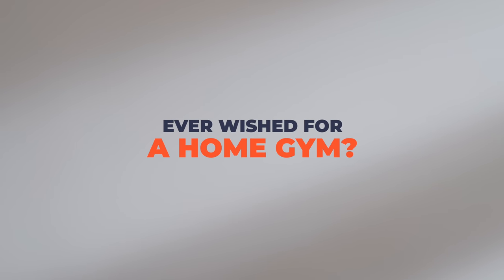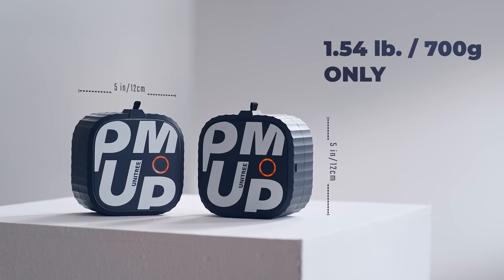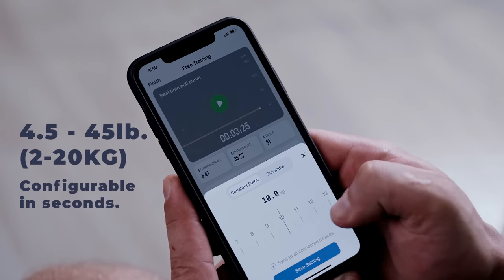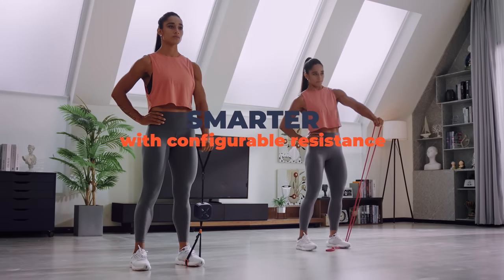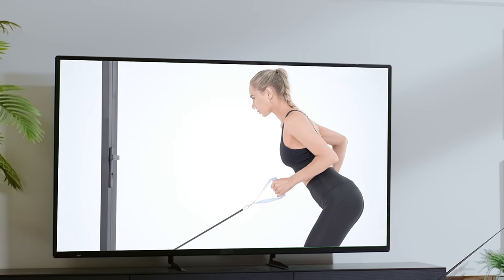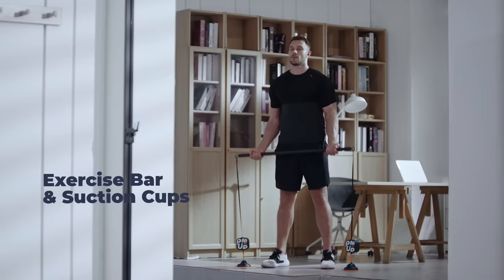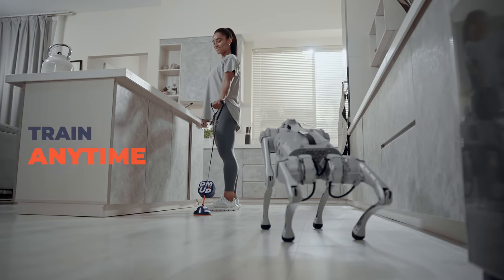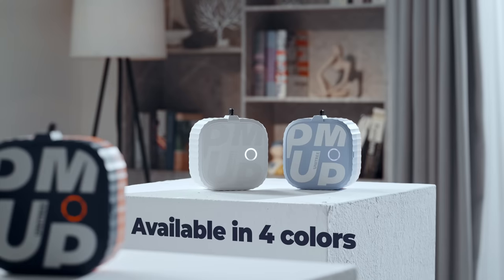Unitree Pump: Motor-Powered All-in-One Smart Pocket Gym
Unitree PUMP is the first motor-powered portable fitness machine that combines multi-function into one. Smartly controlling the resistance output making the 4 training modes available: Concentric, Eccentric, Constant, and Chains. Easy to install, start the workout anytime and anywhere. Furthermore, with the dedicated APP, the built-in free tutorials can assist you to have a better workout experience. Check out the video to learn more about the details!